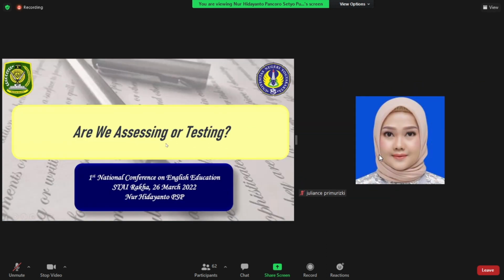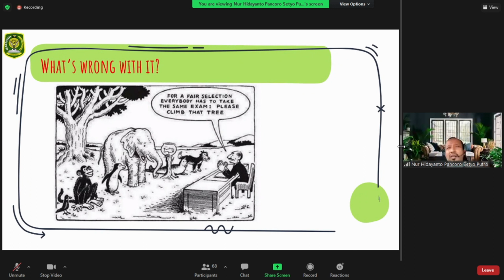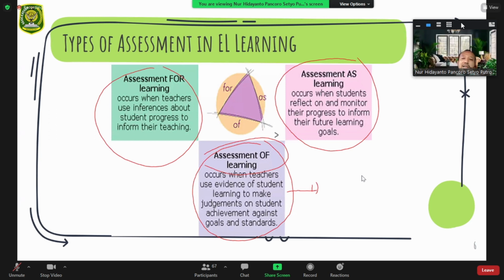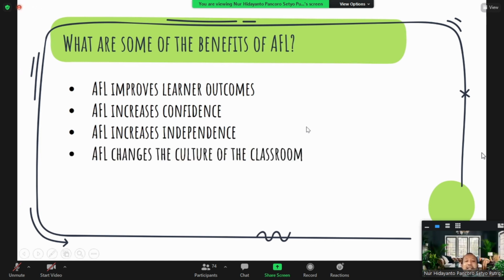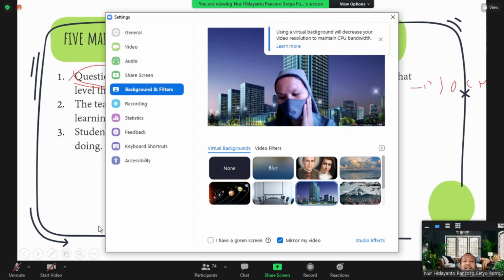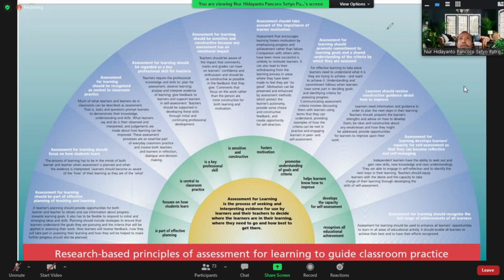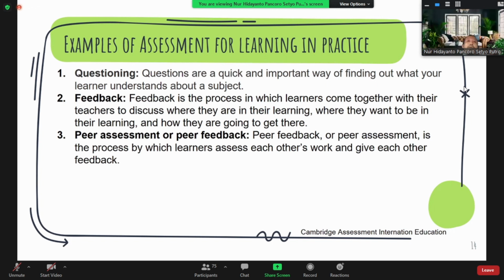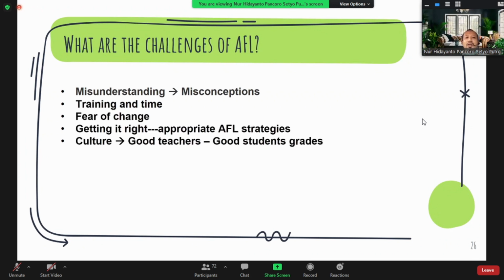Assessment In Education Learnings || 1st National Conference on English Education ⬆️